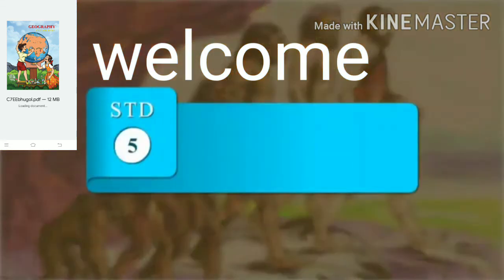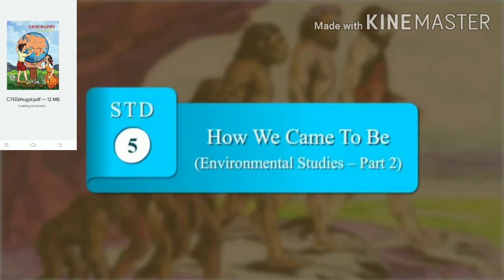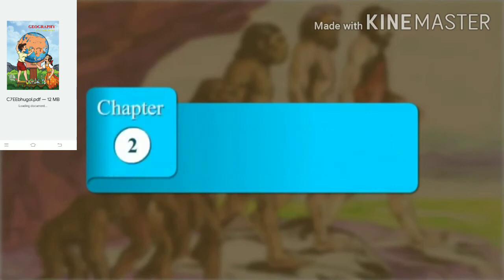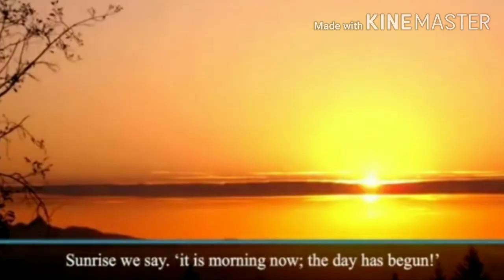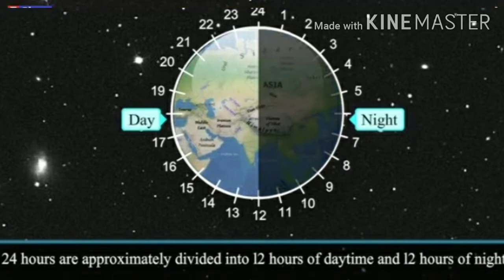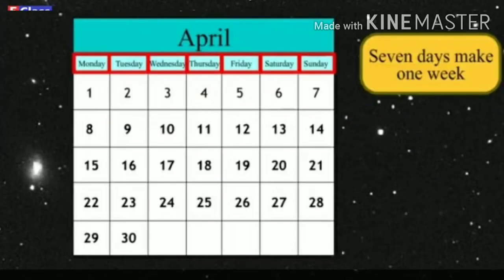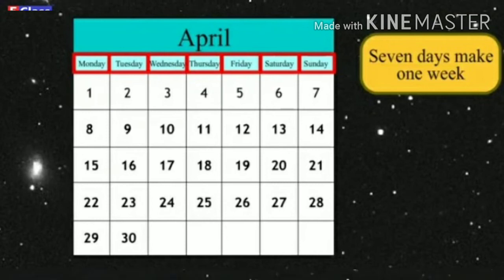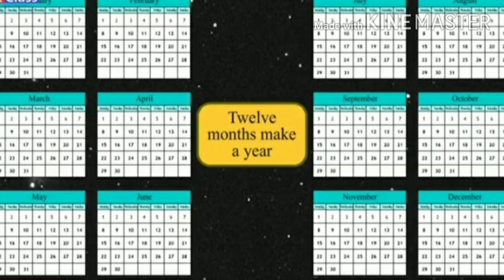Std 5 geog